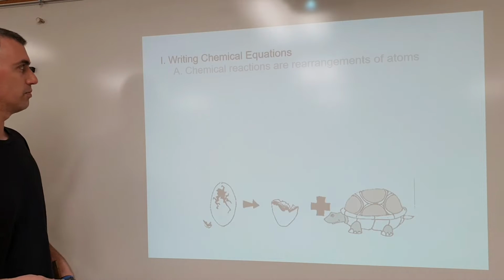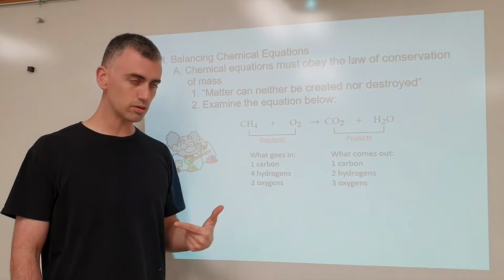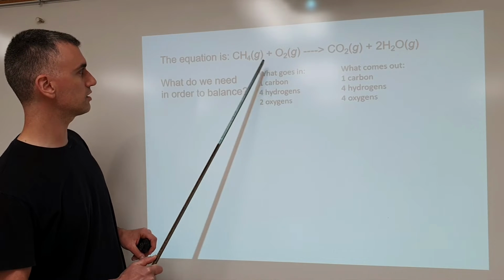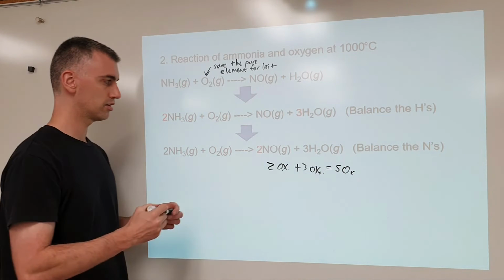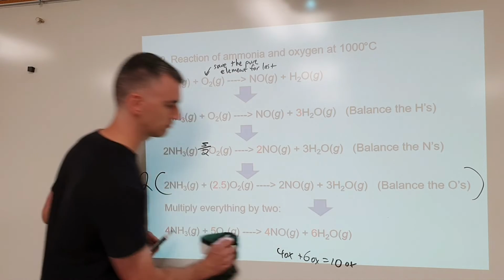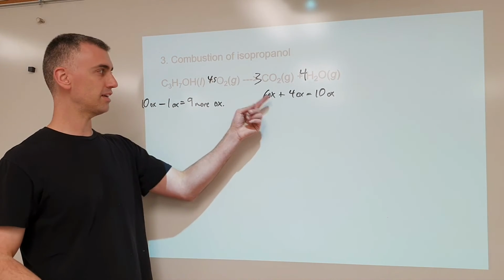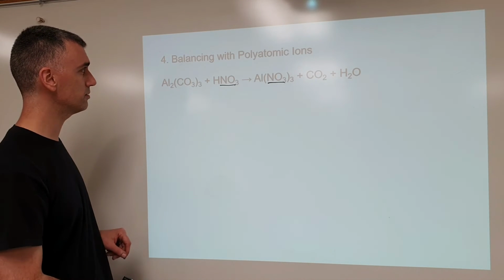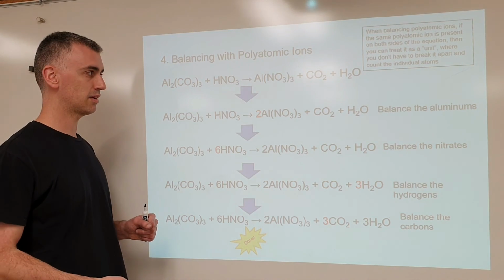How to Balance Chemical Equations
Here, we explain how to balance chemical equations, with several helpful examples that include both simple and somewhat more complex situations